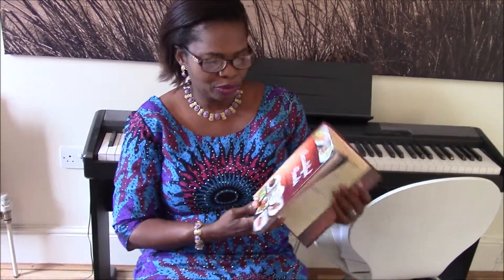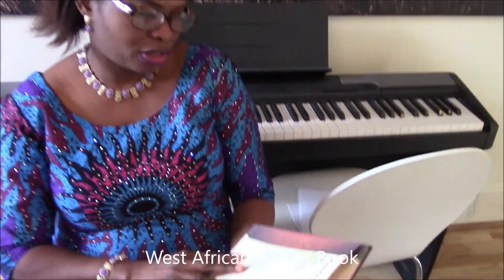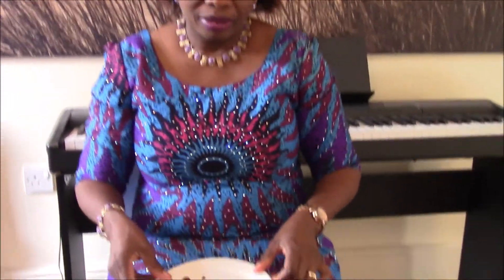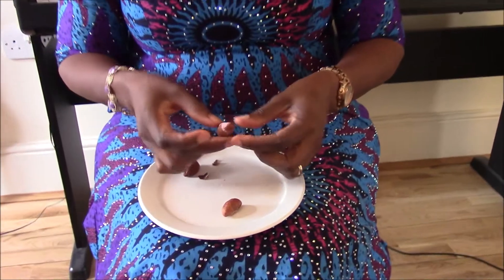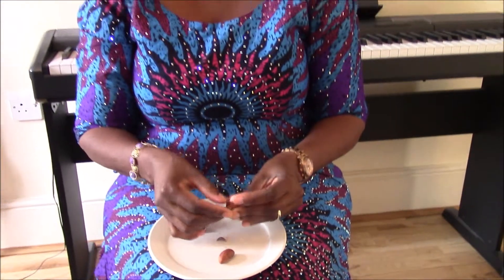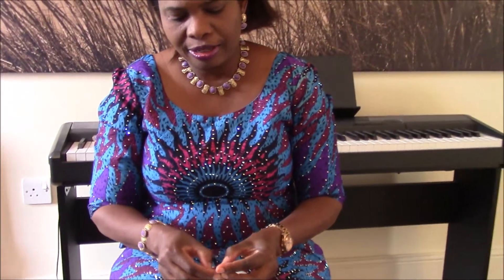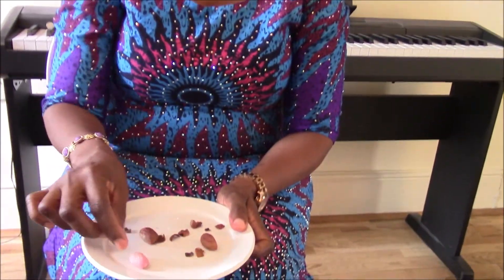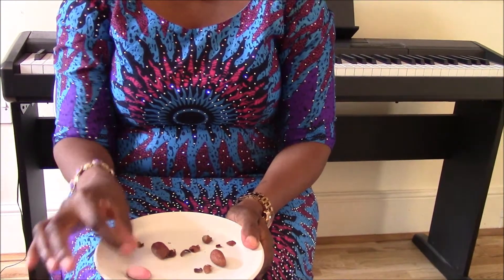Bitter Nut Recipes: Benefits of Nigerian Bitter Nut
How to eat Bitter Nut Hey guys! Watch our videos to learn all about authentic well-tried recipes from Nigerian and all around the world!
Beautiful Foods Channel provides cooking and authentic food recipes. All our recipes are well-tried recipes based on Nigerian and English dishes incorporating all forms of cooking: baking, steaming, barbecue, grilling, frying, and much more!

Discover the world of delicious natural healthy food recipes made easy. Watch the finest food recipes with attention to detail and enjoy the ultimate new recipes from around the world. Learn about wealth creation and how to start a business.